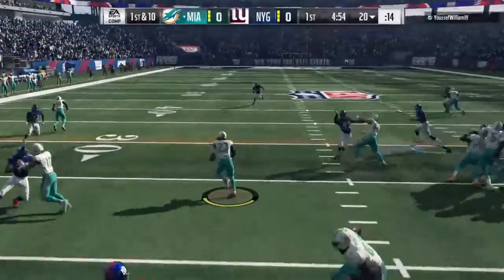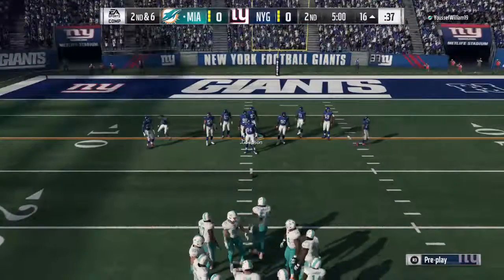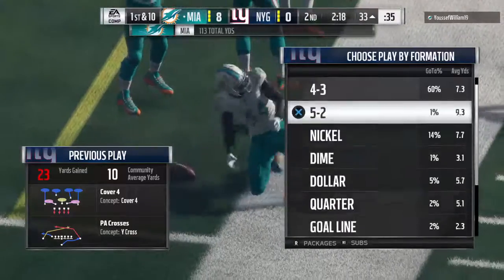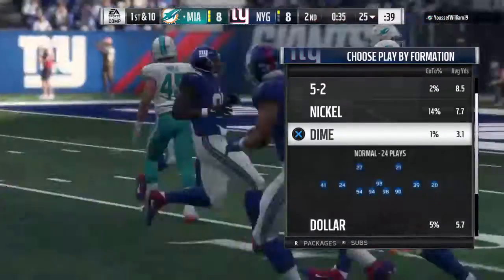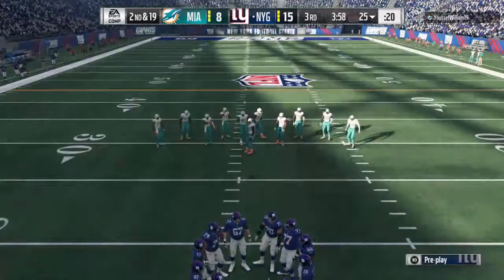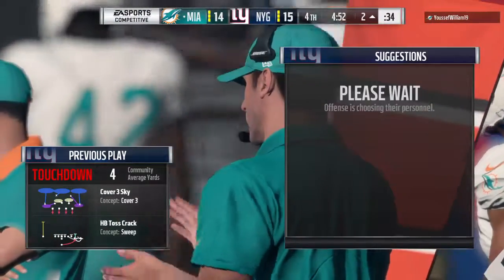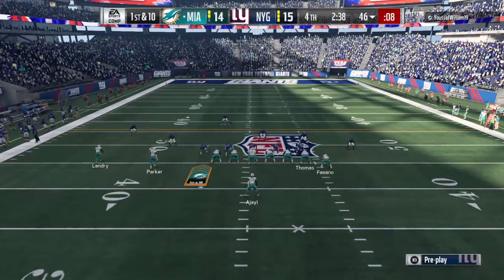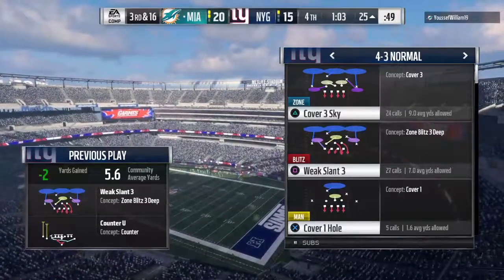CASINO__34's Live PS4 Broadcast